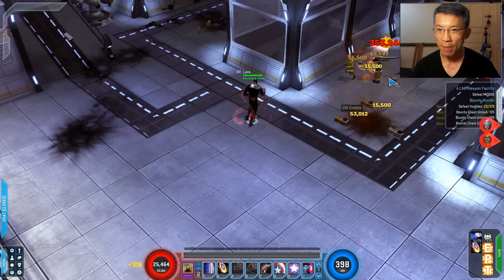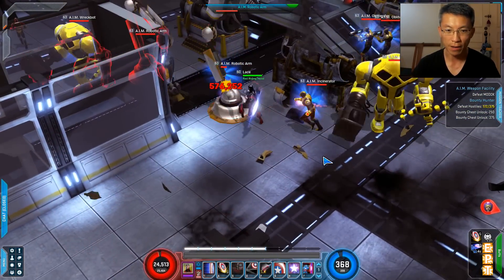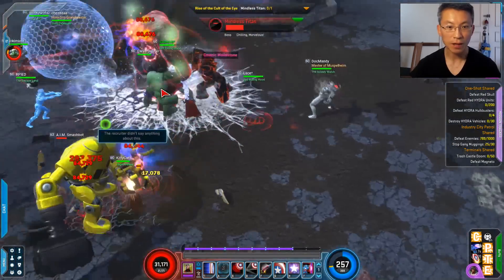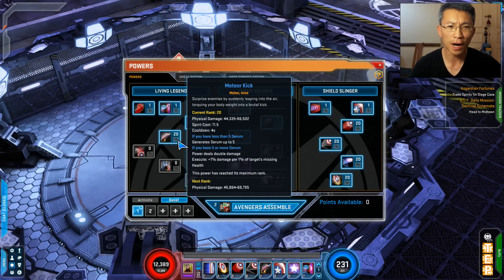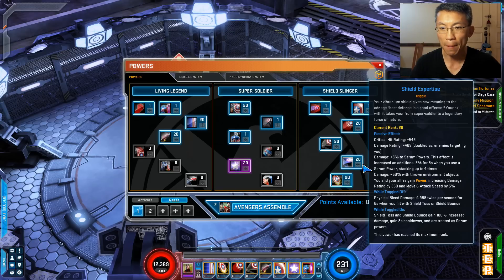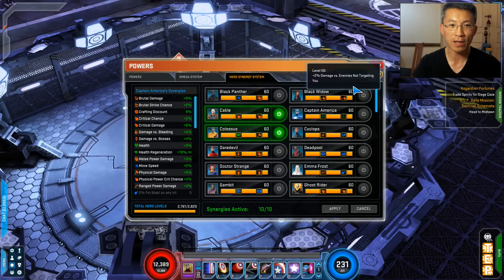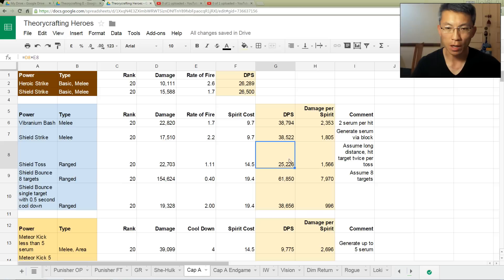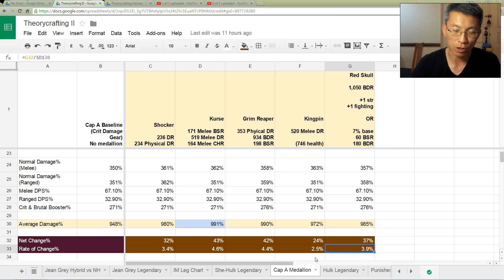Marvel Heroes Captain America Endgame Build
Update: Sep 2016. As a hybrid (melee versus ranged), you have to take the less optimal Odin / Hela / Volstagg / Sif combo. Grade 70 legendary is Gungnir. Grade 80 is Axe.

Captain America is really fun to play. His rotation is pretty straightforward, yet I have to pay attention to where his shield is versus the mob distribution around me. He does well in area scenario. Also pretty good in single target. His health is high with minimal gearing effort. He is one of the heroes that do well in cosmic patrols.